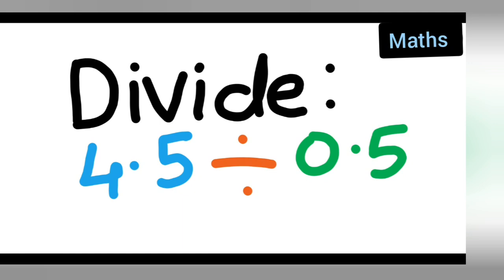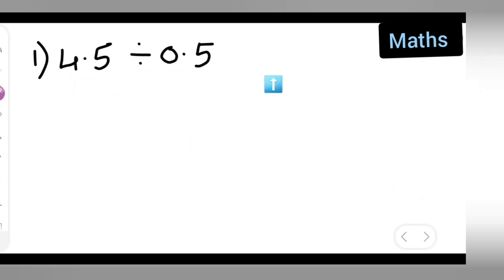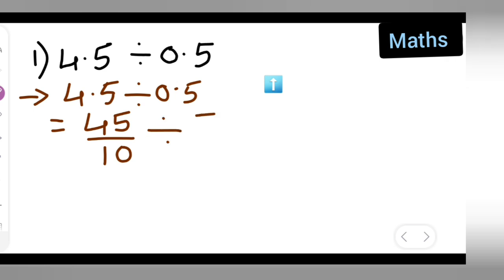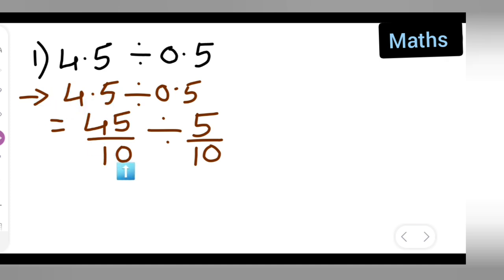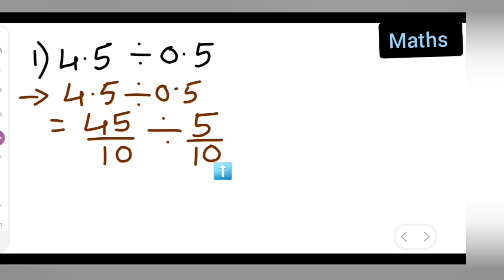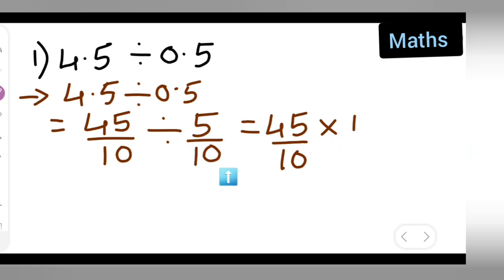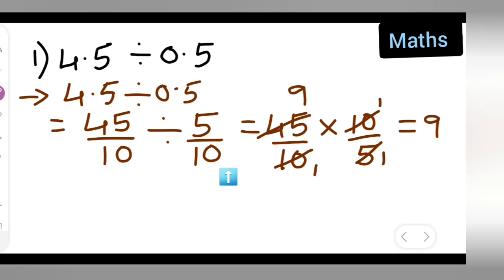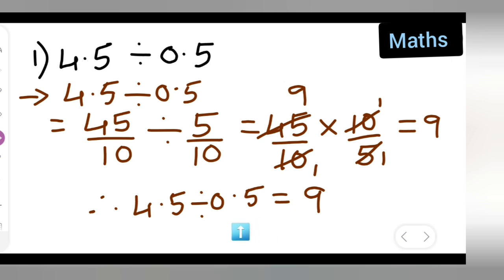divide 4.5÷0.5 | how to divide 4.5÷0.5